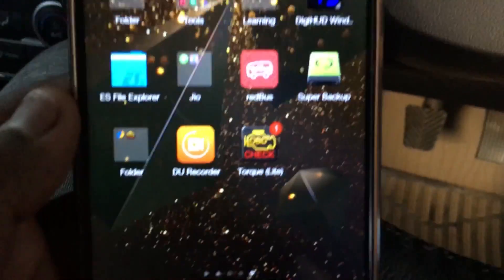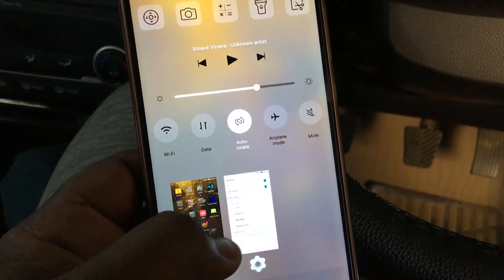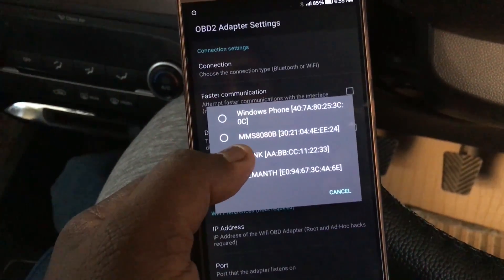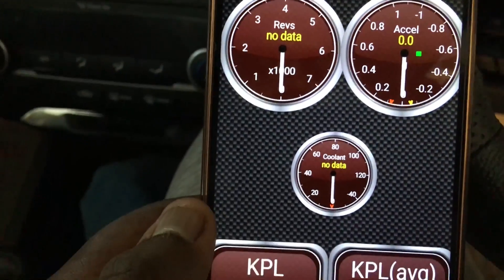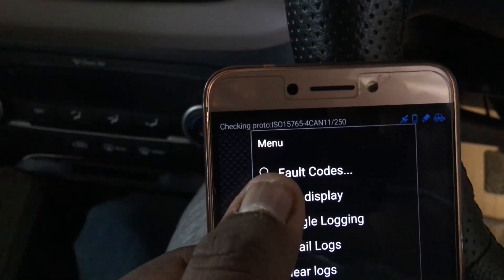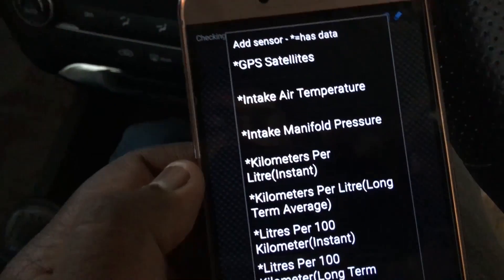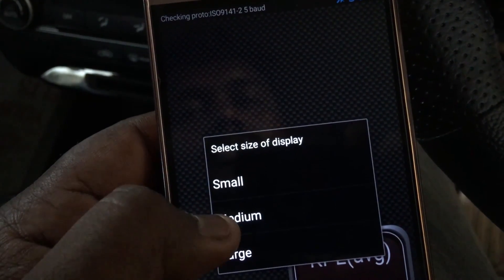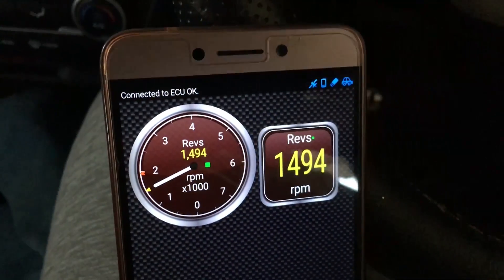How to check Realtime mileage of your car using OBD Device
Note: I am not promoting any Brand/Product. This is purely sharing personal unboxing experience.

Functions of Device:
1. Read diagnostic trouble codes, both generic and manufacturer-specific, and display their meaning (over 3000 generic code definitions in the database).
2. Clear trouble codes and turn off the MIL ("Check Engine" light)
3. Display current sensor data
4. Engine RPM
5. Calculated Load Value
6. Coolant Temperature
7. Fuel System Status
8. Vehicle Speed
9. Short Term Fuel Trim
10. Long Term Fuel Trim
11. Intake Manifold Pressure
12. Timing Advance
13. Intake Air Temperature
14. Air Flow Rate
15. Absolute Throttle Position
16. Oxygen sensor voltages/associated short term fuel trims
17. Fuel System status
18. Fuel Pressure

Works with all OBD-II compliant vehicles
Wireless (Bluetooth) 5~10 meter
Automatic Sleep to prevent battery drain